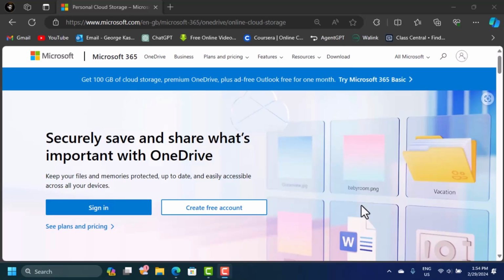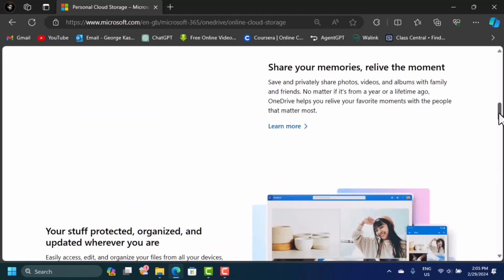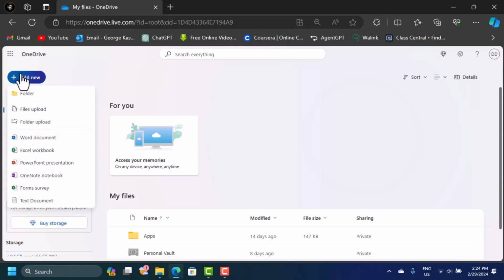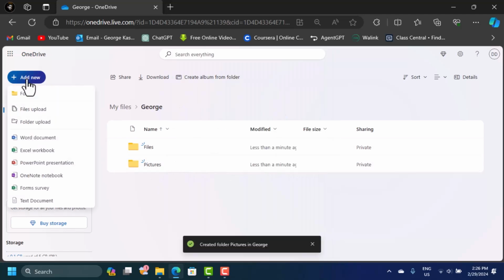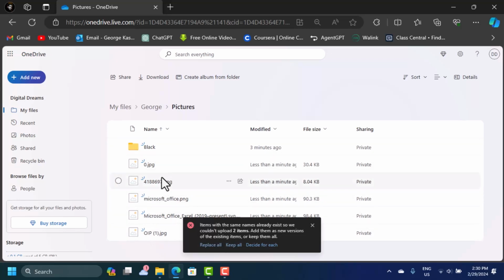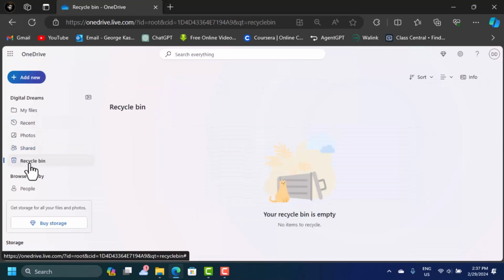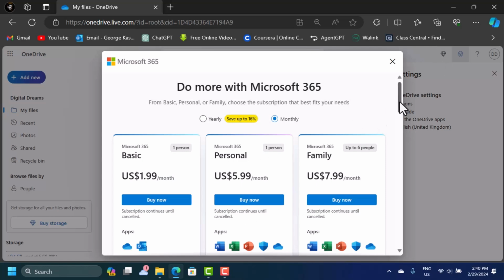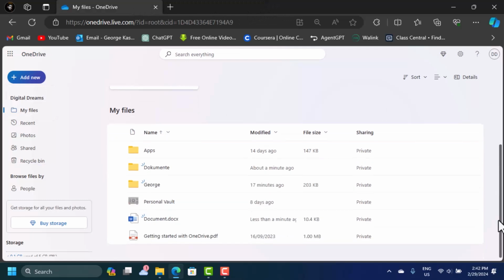How To Use OneDrive - Beginners Guide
Learn how to use Microsoft OneDrive, this beginner's guide will help you understand the purpose of Microsoft OneDrive and will teach you how to set it up on Windows computers and how to use it. OneDrive can help you organize your files, give you constant access to your files on any device, and backup your files in case of theft or hard drive failure. And this video will get you started using OneDrive.

OneDrive for Beginners (How to use Microsoft OneDrive)

☕️ Support Us:
If you find this tutorial helpful, consider supporting Creative Ink Academy:

🛒 Recommended Products:
🖥️ BenQ GW2283 Eye Care 22 inch IPS 1080p Monitor | Optimised for Home & Office with Adaptive Brightness Technology
🌐 Plugable USB 3.0 Transfer Cable
🖥️ Plugable USB 3.0 Universal Laptop Docking Station Dual Monitor for Windows and Mac

🎥 Video Title: How To Use OneDrive - Beginners Guide